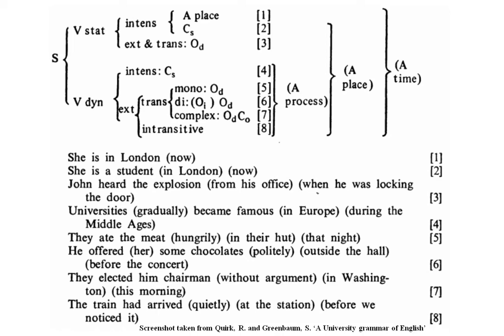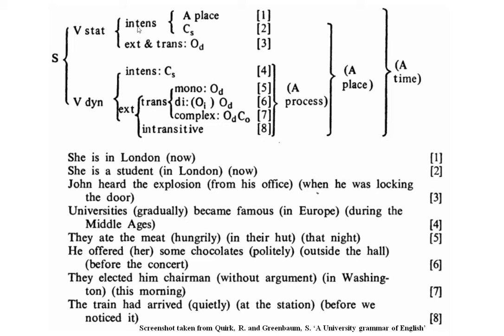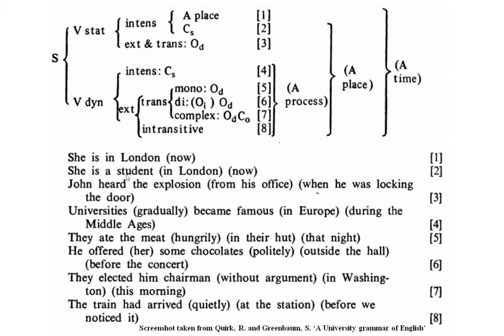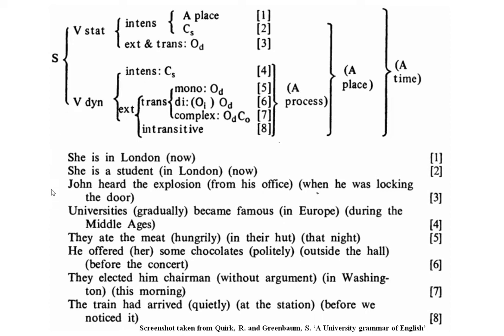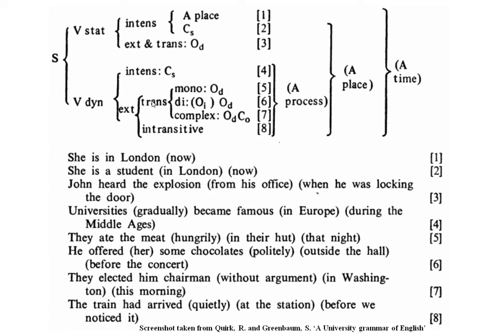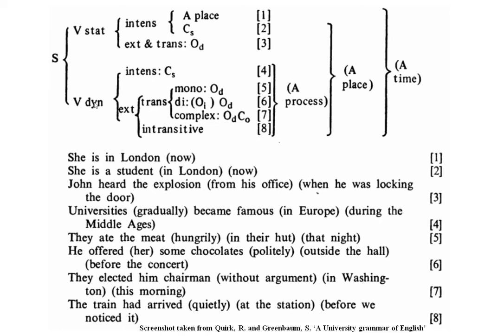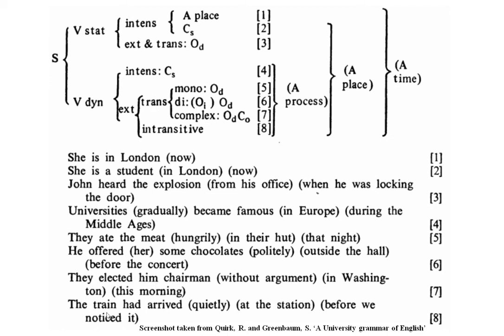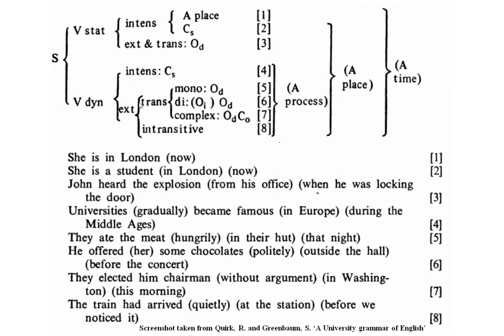Types of sentence structure: stative vs dynamic, intensive vs extensive verbs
This is a short vid on the types of sentence structure including stative, dynamic, intensive and extensive verbs